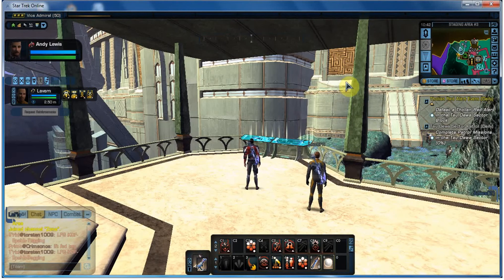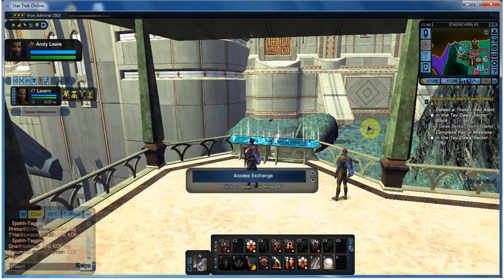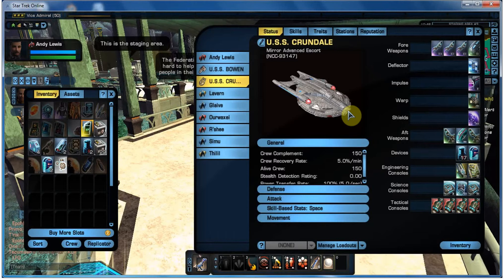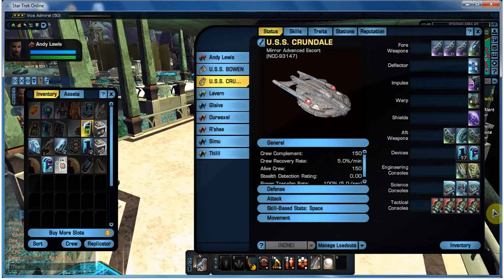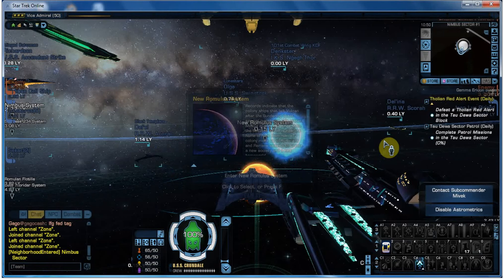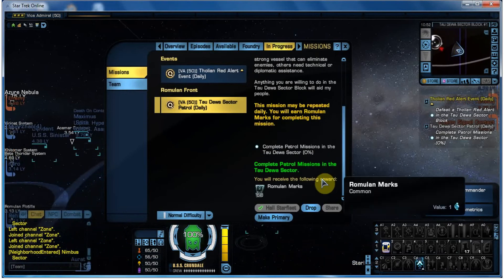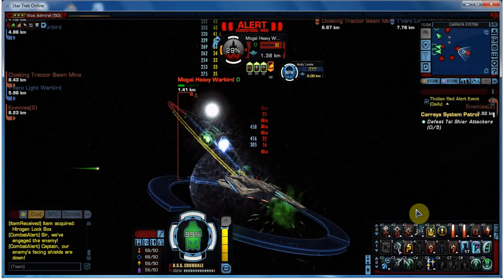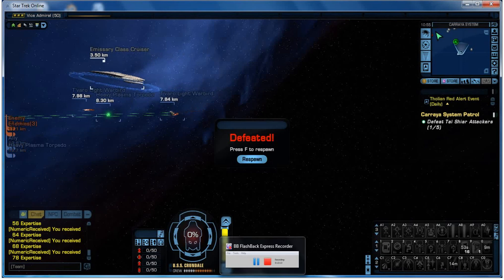Buy a Starship with no budget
This video shows you a little trick I discovered with regard to buying a starship in Star Trek Online and how tokit it out when you dont have alot of budget to spare. Particualry good if you have reached flag rank and need to know your next ship